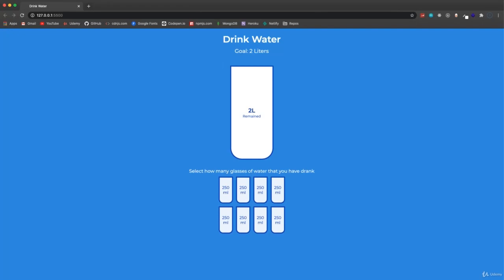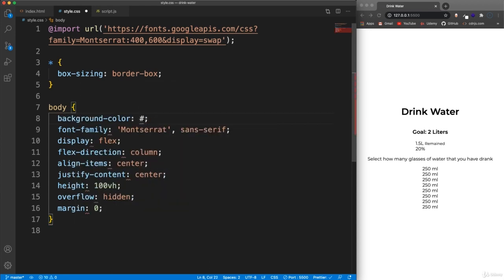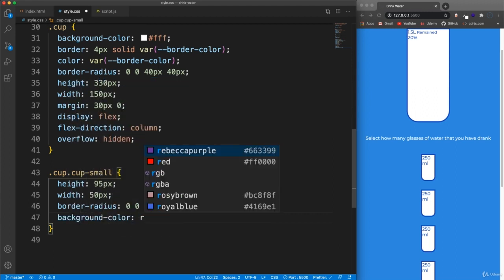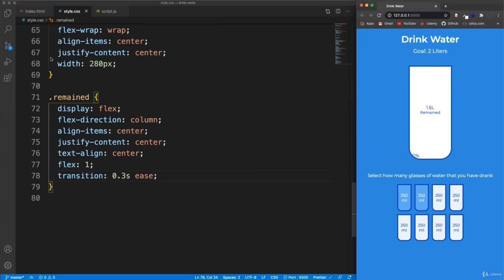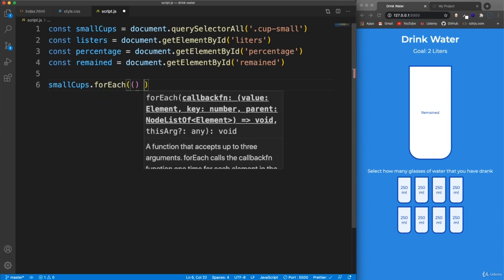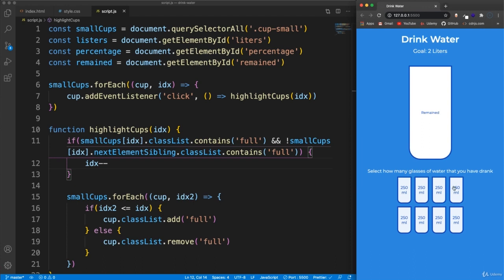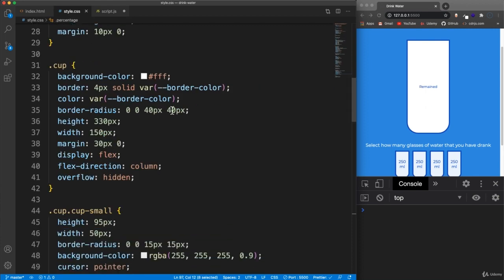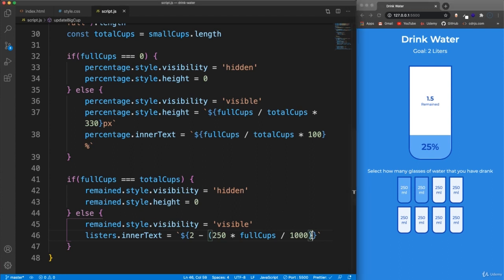Drink Water Goal Activity Day 17